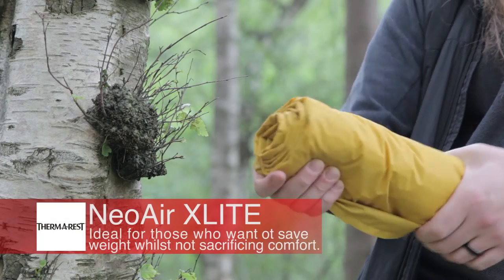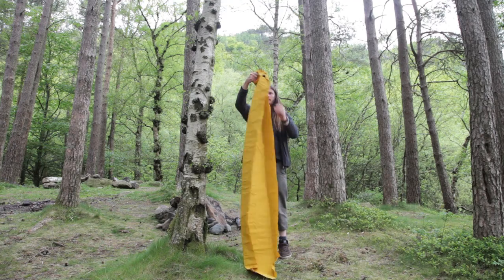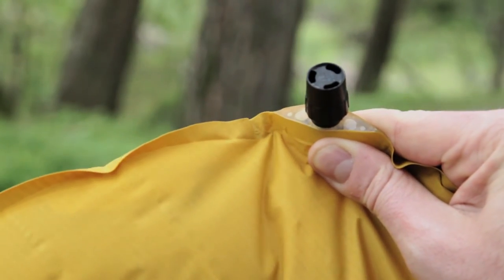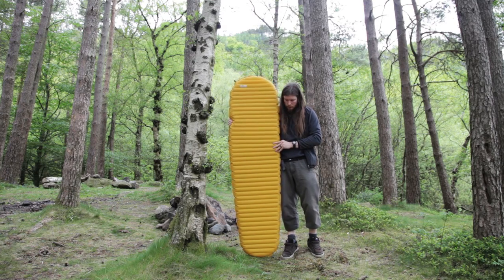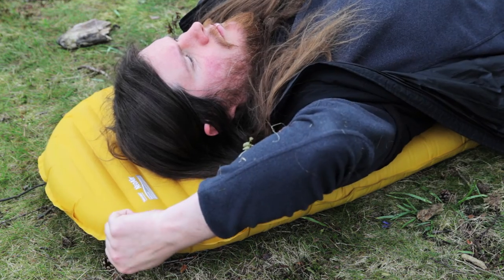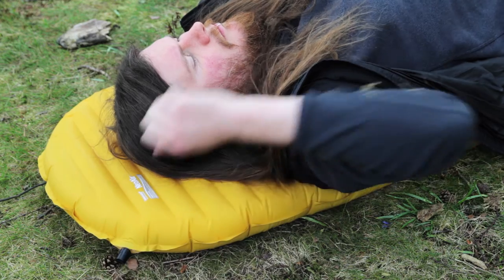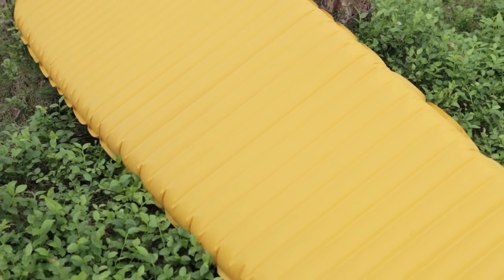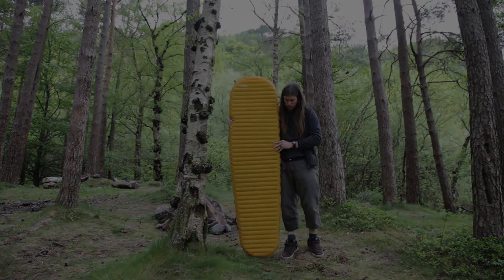Thermarest Xlite Sleeping Mattress.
The Thermarest Xlite sleeping mattress is for those who want an incredibly light sleeping mat, with minimum weight in the rucksack.